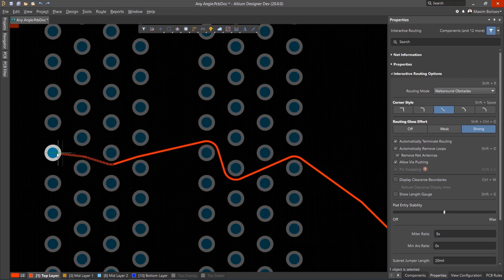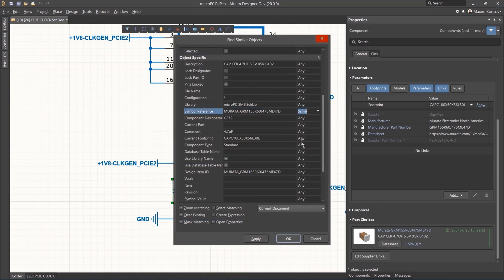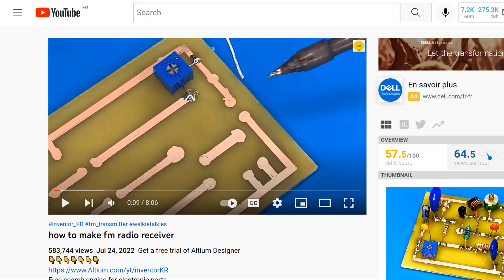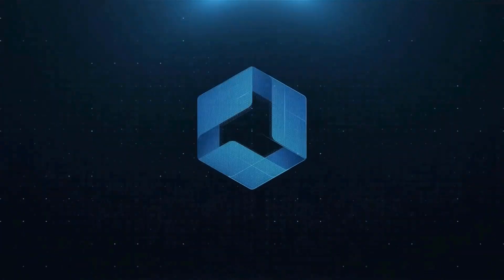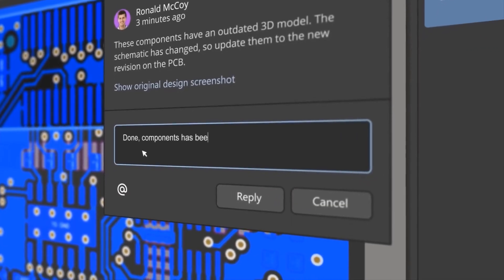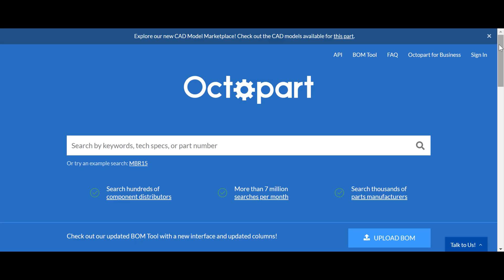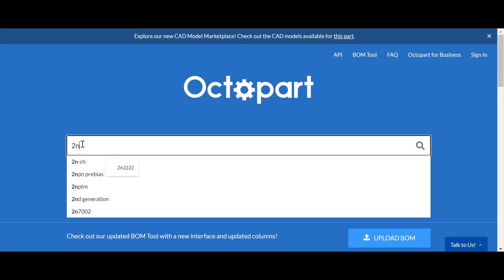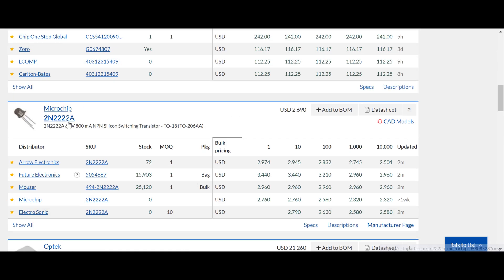simple fm transmitter circuit , altium designer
To buy all tools from here 👇👇
In this video, I'm showing you how to make a simple FM transmitter circuit using the Altium Designer software. This circuit can be used to wirelessly transmit audio files from your computer to an external speaker.

If you're looking to create a simple FM transmitter circuit, then this video is for you! By following the step-by-step instructions in this video, you'll be able to create a circuit that can wirelessly transmit audio files from your computer to an external speaker. This circuit is perfect for use in projects like home theatre systems or audio / video applications!
This FM transmitter circuit is easy to build, and you'll be able to get started within minutes. You'll be able to follow along as we step you through the process, and by the end you'll have a working transmitter circuit that you can use to play music in your own home!

 Circuits and diagrams can be found on the blog

 WARNING: Always check your local laws before using a frequency to transmit your RF FM signal.

description link : $2 for 1-4 layer; free SMT assembly for PCBs

Hello my friends I am an electrical engineer and uploading  Science &Technology

 stable fm transmitter circuit